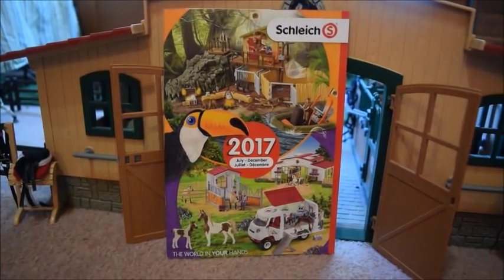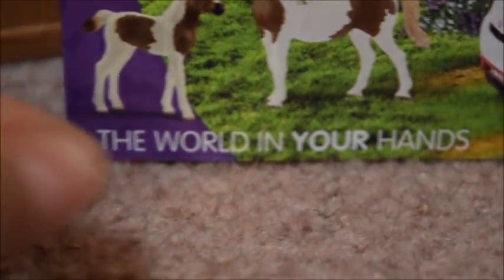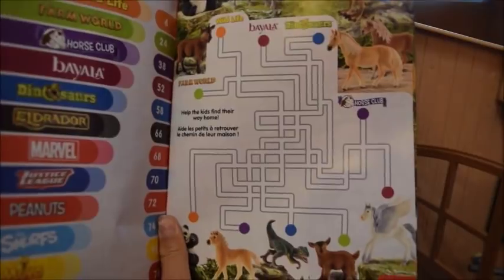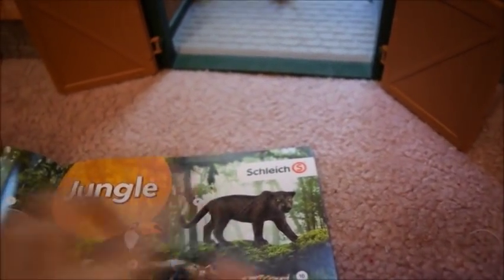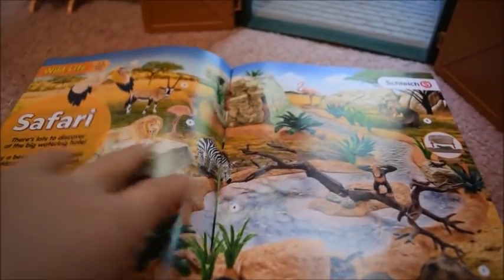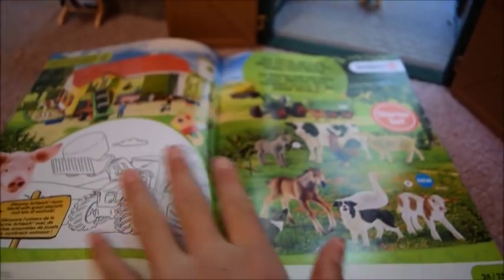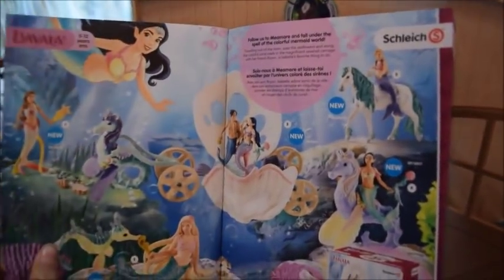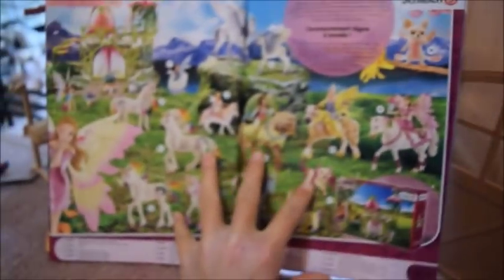50 Minute Walkthrough of the 2017 July - December Schleich Catalog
Today's video is a walkthrough of the 2017 July - December Schleich Catalog. This video is super long, hope you enjoy! :)